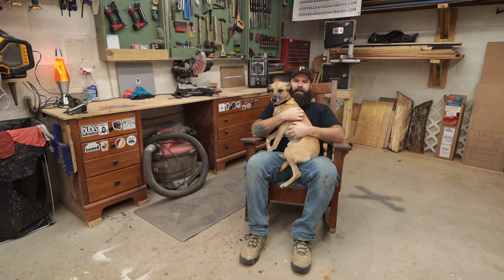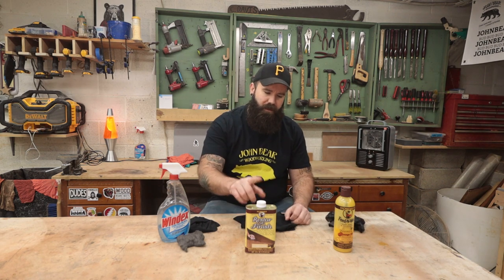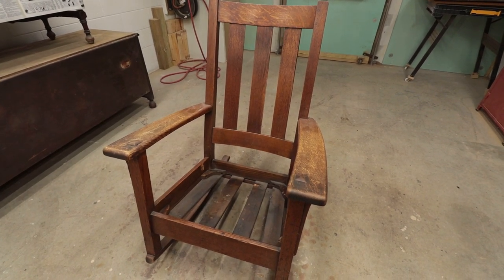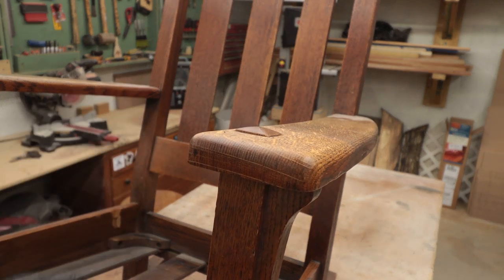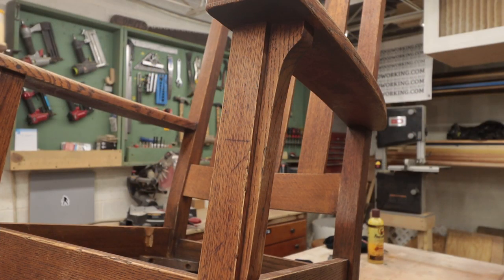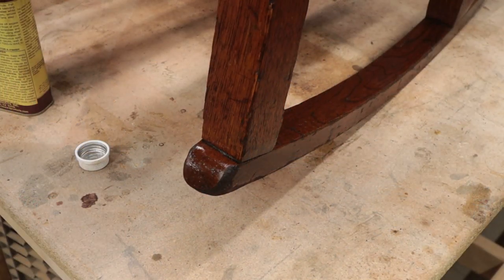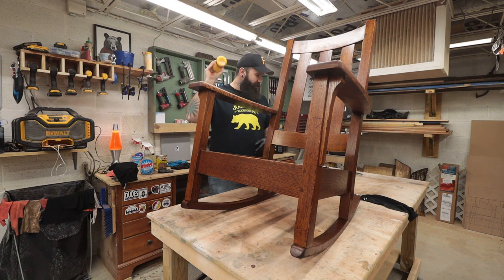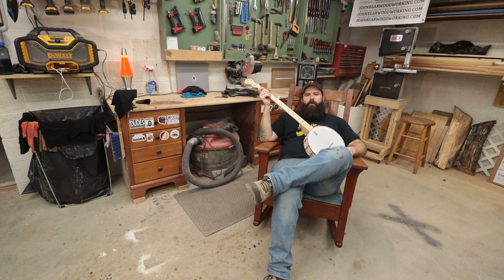Rocking Chair Furniture Restoration Makeover how to Bob Ross Style | 3.31.2020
In this video I take you through this restoration step by step with a process I've been using for years. It takes some practice, but with time you can make your old antiques look great without all the stripping and sanding, time and money. I use a few simple products you can find online or at your local hardware store.
If you'd like to make a donating to this channel/Bucco's treat fund, please click this
Music with permission via the YouTube library by: Dan Lebowitz and Chris Haugen